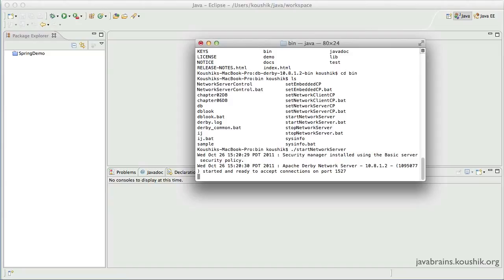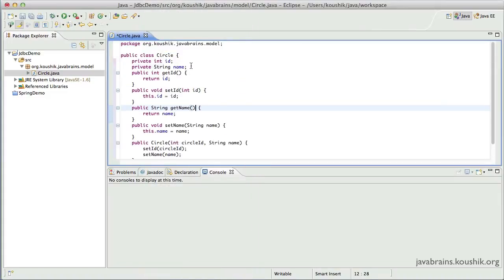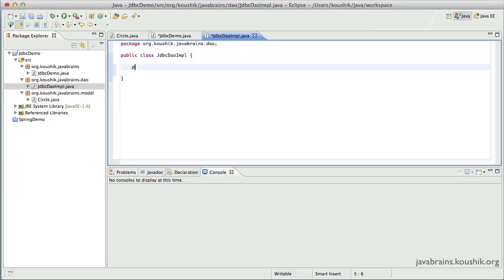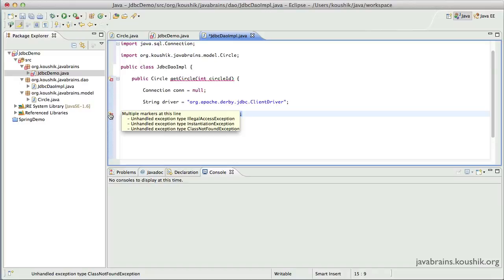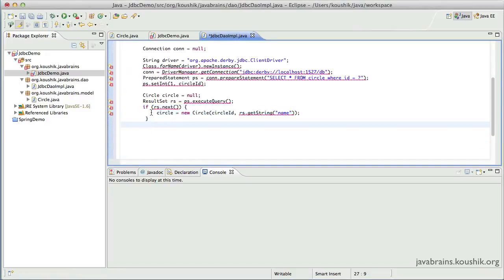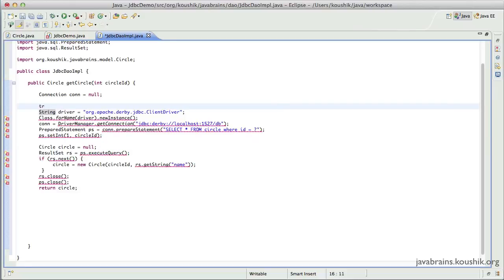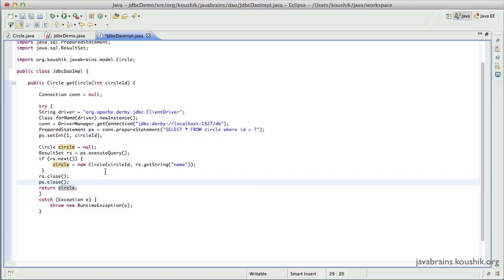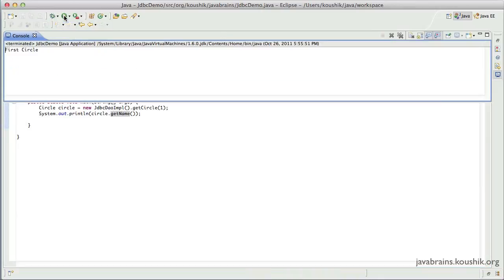Spring Tutorial 37 Using JDBC without Spring